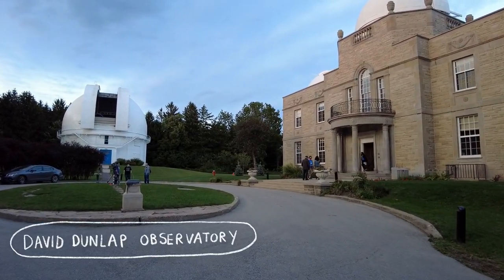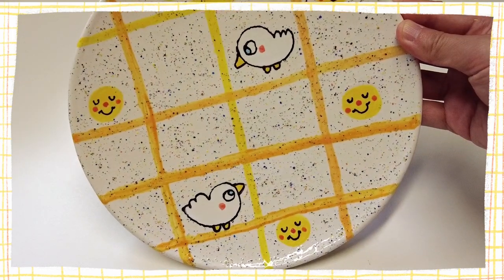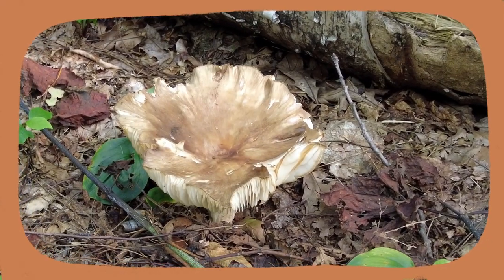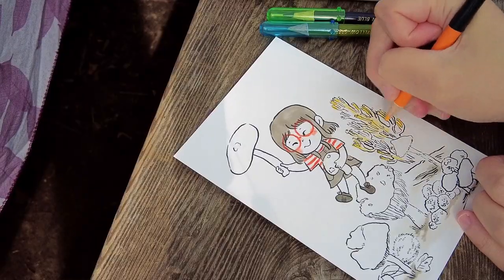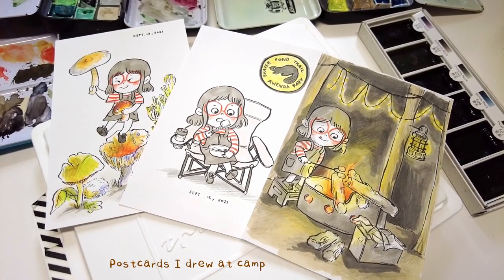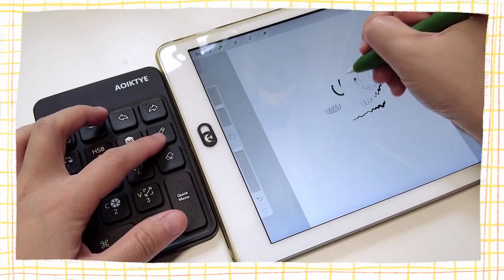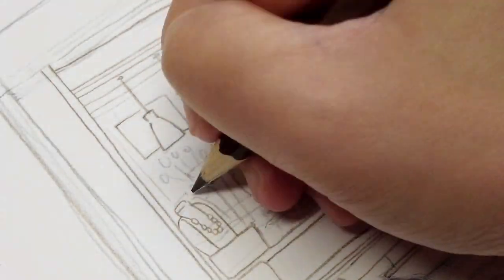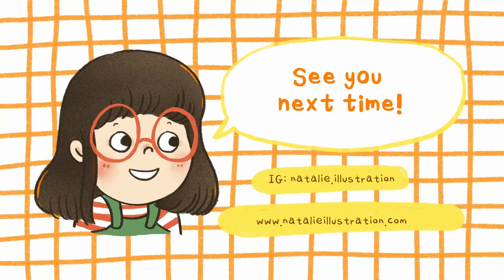☆STUDIO VLOG 009☆ Retro Japan Painting, Seeing Saturn, Art Haul, Procreate Keyboard, Camping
Hello again! In this studio vlog I am sharing a behind the scenes look at another illustration - a retro jewellery shop in Kyoto for my Japan Travelogue Series. I also went to an observatory for an astronomy night event and spent a serene few days camping. I was excited to visit a small town art store and a large antiques mall to pick up some treasures too. I hope you are enjoying Fall so far~ stay warm and cozy!

☺ I'm Natalie, a freelance children's illustrator based in Toronto, Canada. I'm sharing my creative journey here on youtube. Hope you will stick around!

Timestamps:
0:00-0:51 Preview
0:51-2:36 Visiting Observatory
2:36-3:05 Pottery Reveal
3:05-4:02 How I Edit Artwork
4:02-8:04 Camping & Art Haul
8:04-9:38 What's in My Pencil Case
9:38-10:07 Procreate Keyboard
10:07-13:35 Kyoto Painting